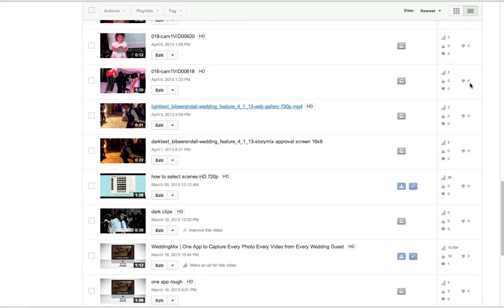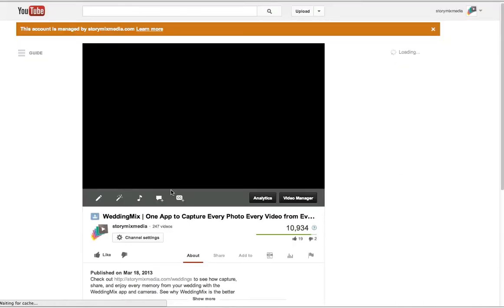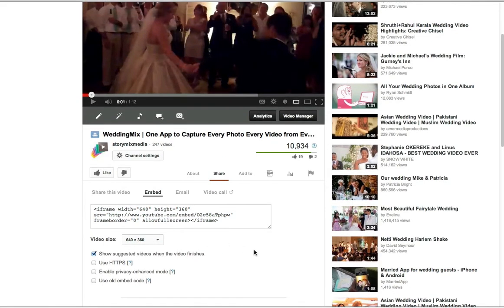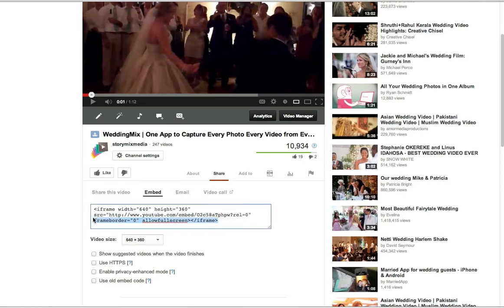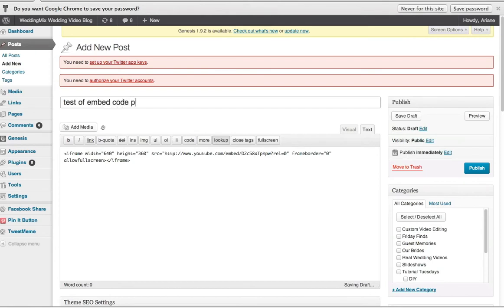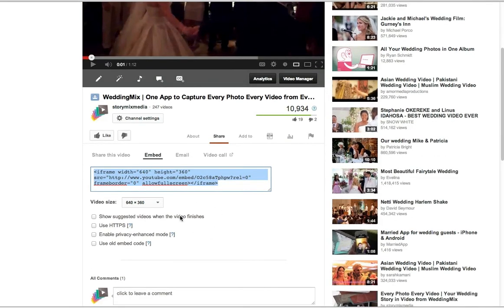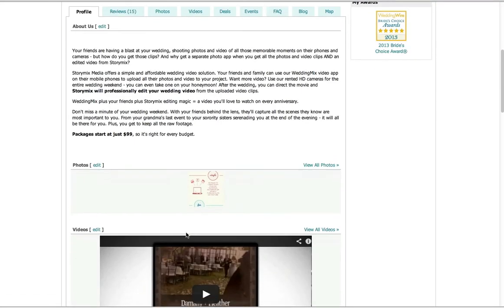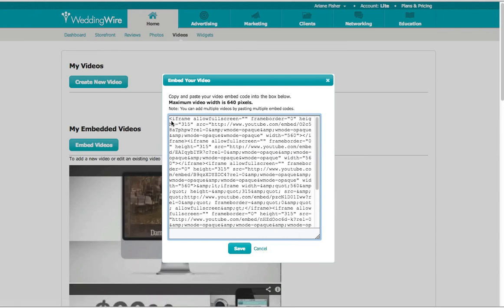The Right Way to Embed Video in Your Blog or WeddingWire Storefront